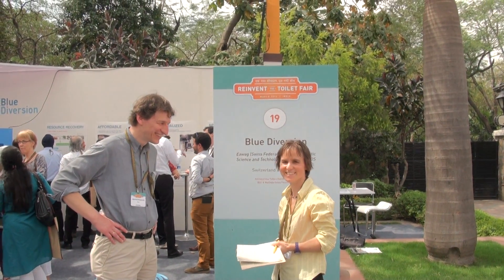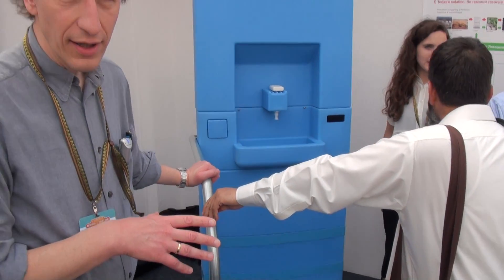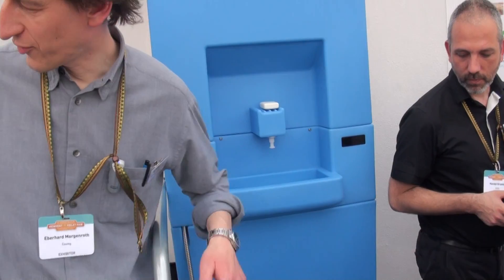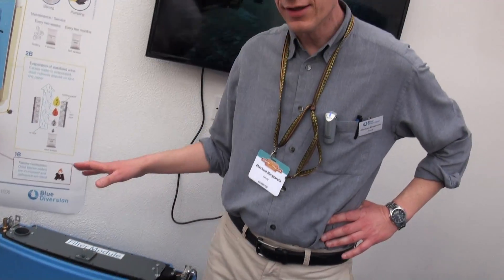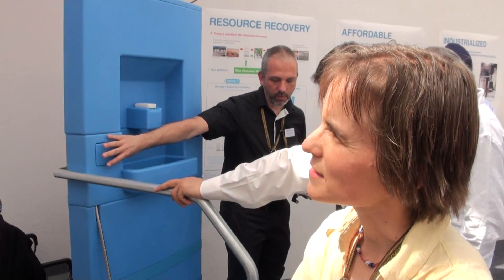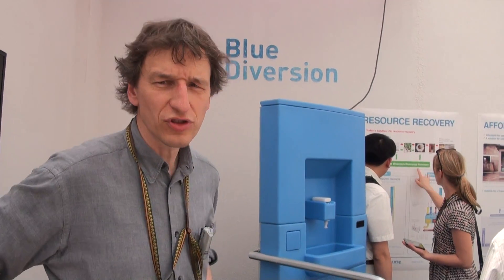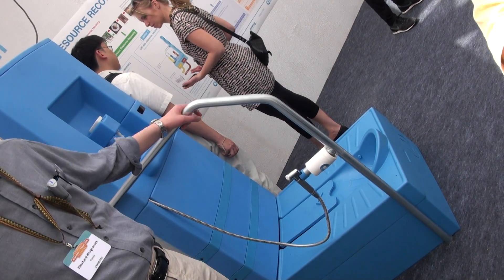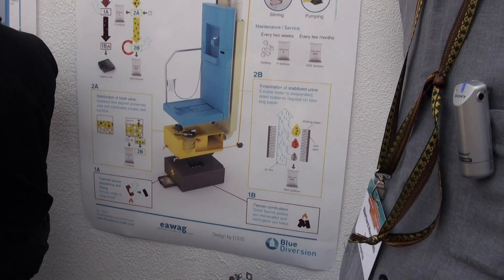Eberhard Morgenroth: Blue Diversion Toilet (EAWAG, Switzerland) - interview and demonstration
and

Eberhard was interviewed by Elisabeth von Muench on 21 March 2014 at Taj Palace Hotel in Delhi, India. Filmed by Arno Rosemarin (SEI).